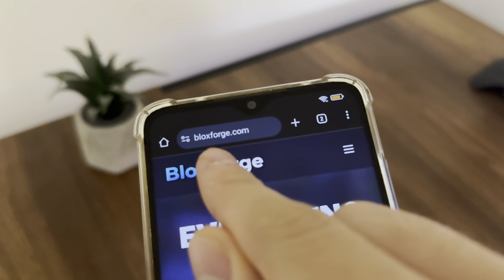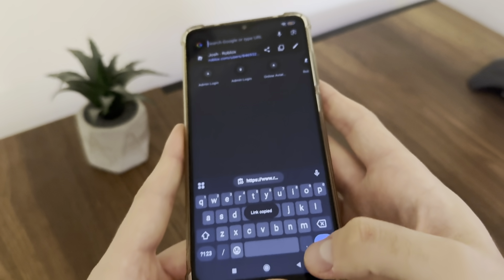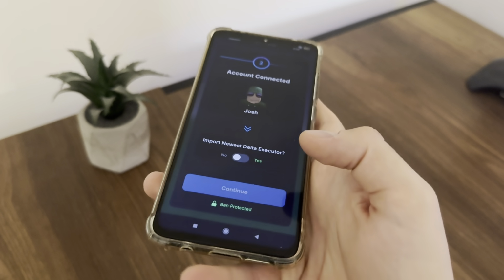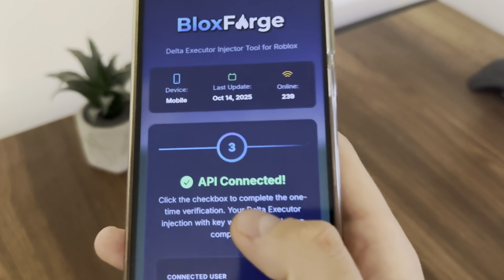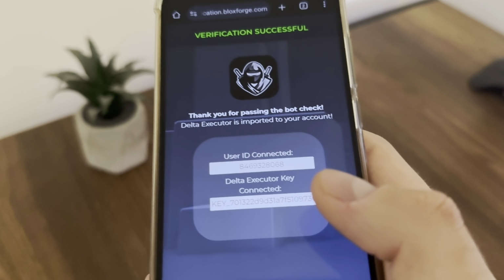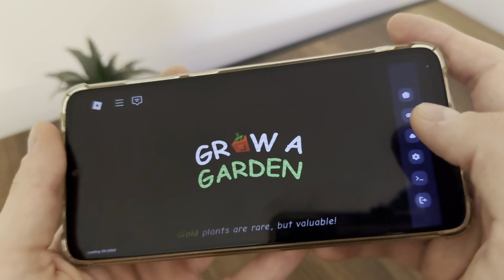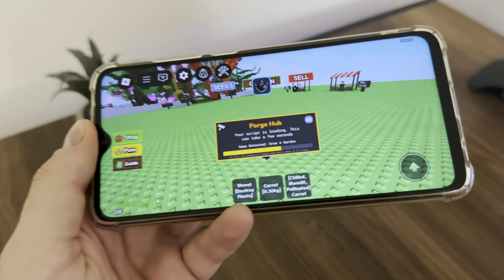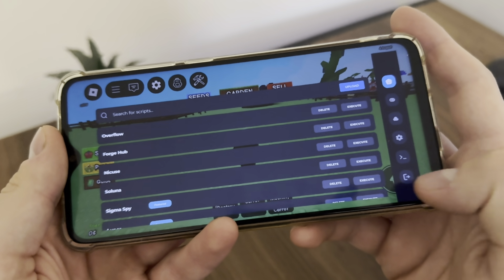Delta Executor for Roblox 🥷 Delta Executor Mobile - How To Download Delta Executor for Android & iOS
In this video, we’re breaking down exactly what Delta Executor is, how it works, and whether its bold claims of being a free, cross-platform Roblox script executor really hold up—or completely fall apart. 💥

🚀 We’ll explore its standout features, from iOS, Android, and PC support to its built-in script hub and anti-detection system. But more importantly, we’ll expose the real risks behind using third-party tools like Delta Executor ⚠️—and what you need to know before even thinking about installing it.

🧩 What Is Delta Executor?

Delta Executor is a third-party Roblox script executor, meaning it’s a program or app that allows users to run custom scripts inside Roblox games. These scripts can modify gameplay, automate actions, or unlock cheats and hacks not available in the official game.

🔧 In simple terms, it injects code into Roblox’s game client to manipulate how the game behaves — letting players do things the normal game wouldn’t allow.

💻 What it’s used for:
 - Running custom Lua scripts in Roblox
 - Accessing “script hubs” that offer pre-made cheats
 - Testing or developing game scripts (in rare, legitimate cases)

By the end, you’ll know whether Delta Executor is truly a game-changer for Roblox - or just a threat to your account’s security.